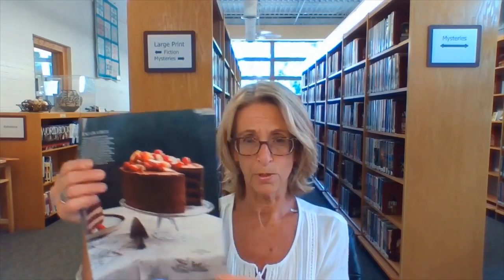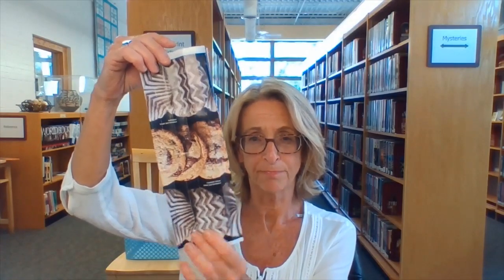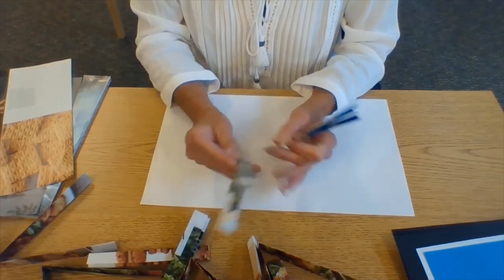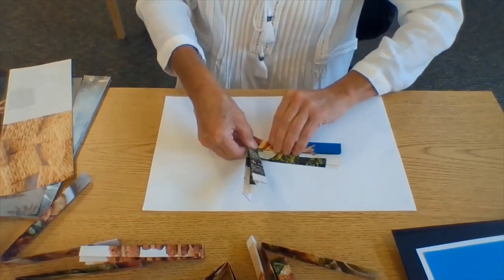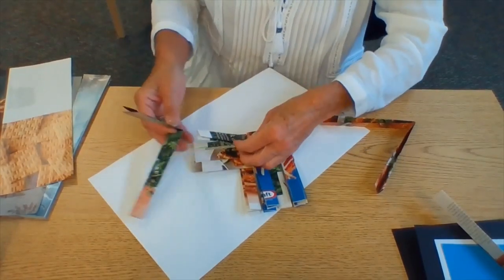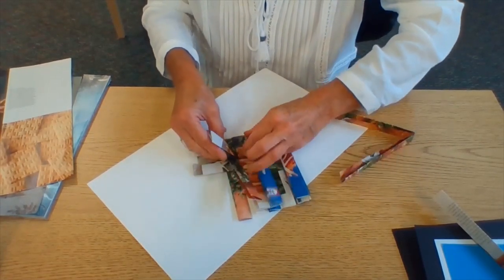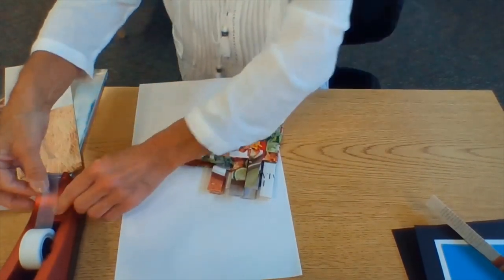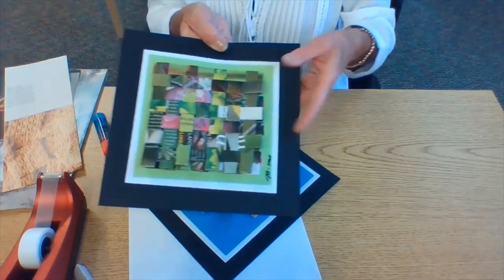Art Outside the Box with Miss Judy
Join Miss Judy for great art projects